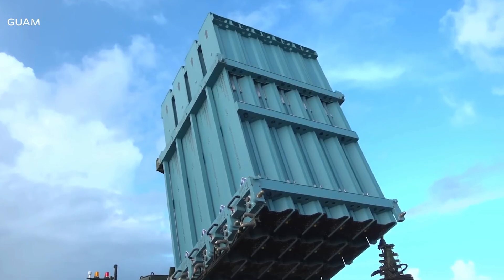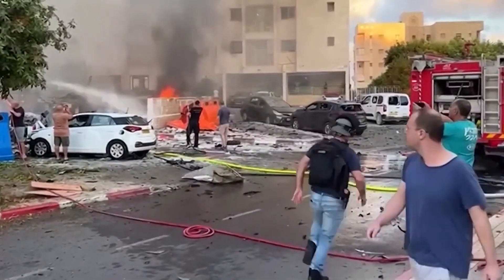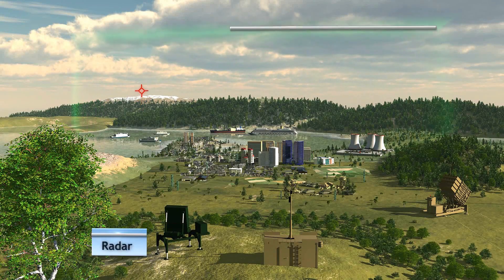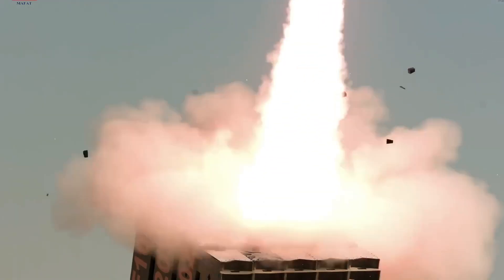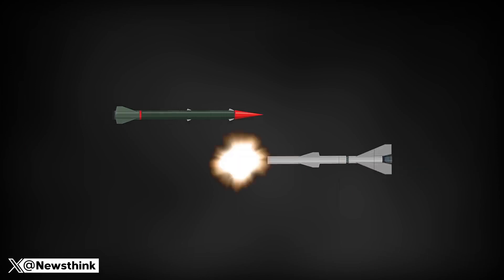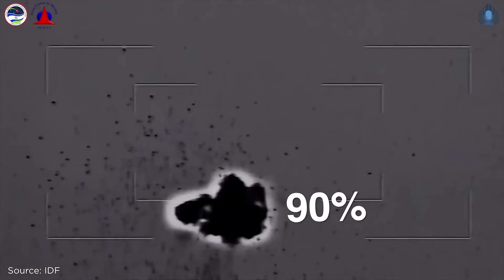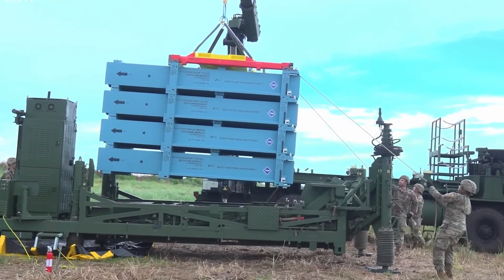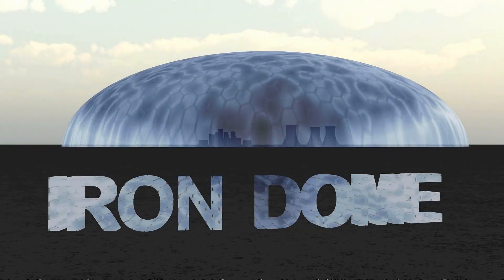This is How Iron Dome Shoots Down Missiles (INSANE Real Footage!)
Ever wondered how Israel's Iron Dome actually shoots down missiles mid-air? Witness the INSANE real footage and see exactly how this incredible missile defense system works, step-by-step! We decode the technology behind the headlines using real combat clips.
In this video, we dive deep into the Iron Dome's operation using stunning, real-world intercept footage. Learn about:
The advanced radar detection tracking multiple threats.
The lightning-fast command center decisions.
The powerful Tamir interceptor missiles launching in response.
The physics behind the crucial mid-air interception (how it destroys rockets!).
We break down the entire kill chain, showing you exactly how incoming threats are neutralized with unbelievable precision. Forget animations, see the Iron Dome system IN ACTION like never before with real combat footage!
💥 Engage with the Mission: What part of the Iron Dome technology amazed you the most? Or what system should we break down next?